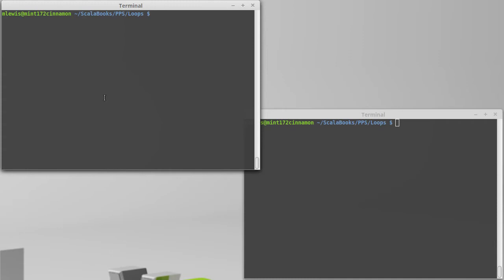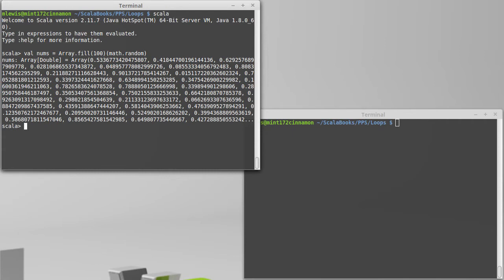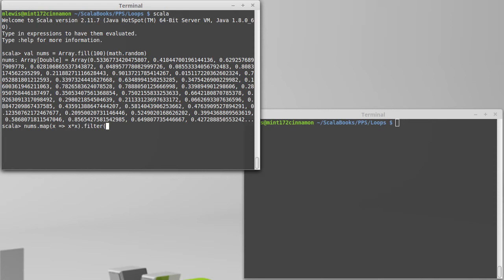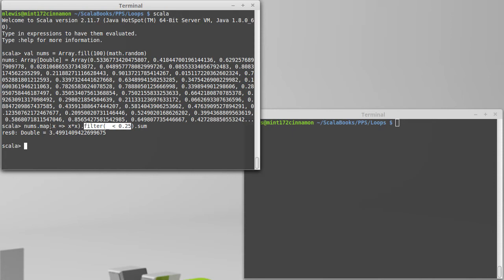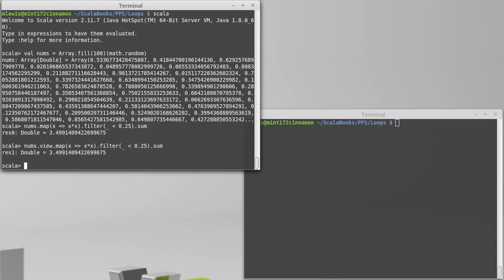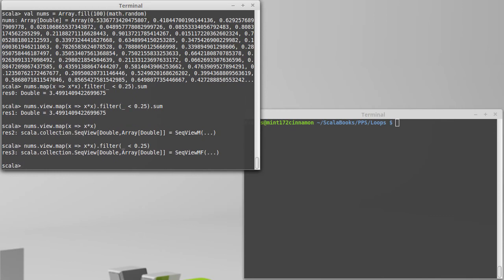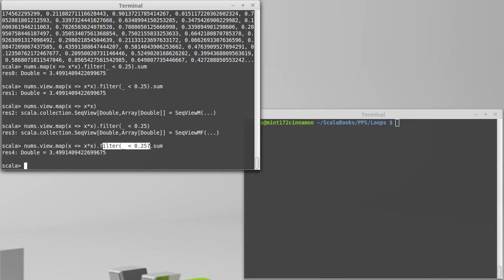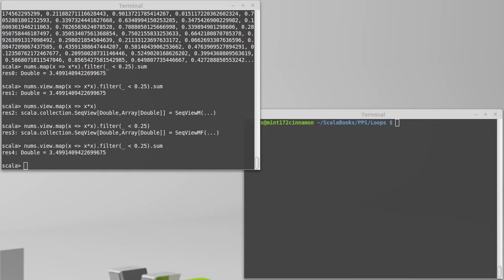Views (on Scala Collections)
This video looks at the more advanced topic of Views, which are non-strict wrappers for Scala collections.